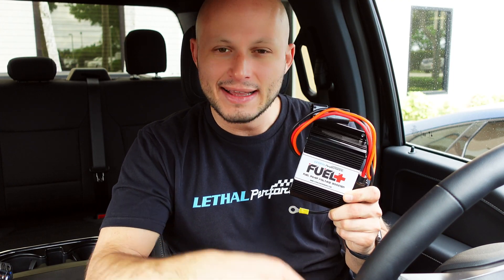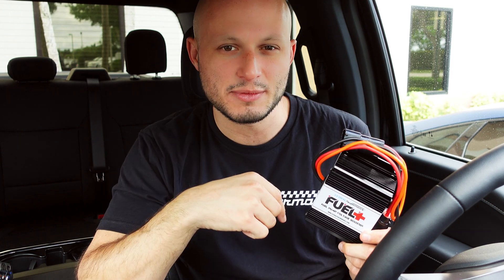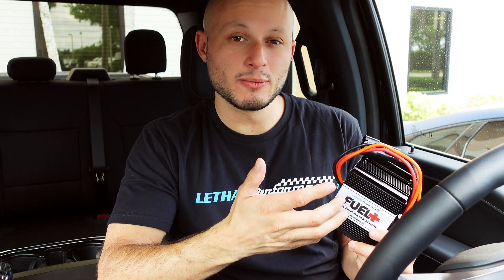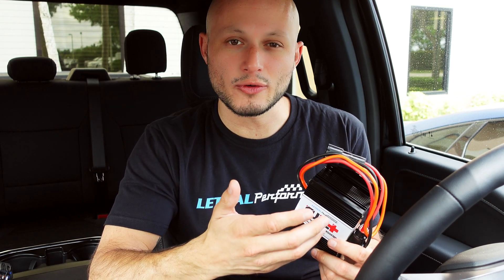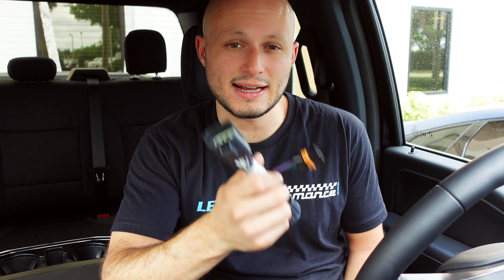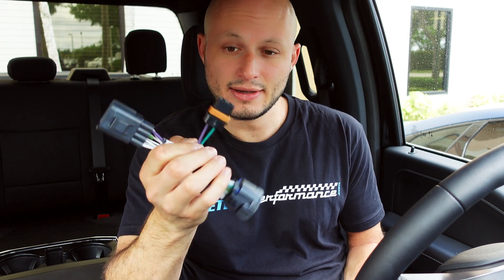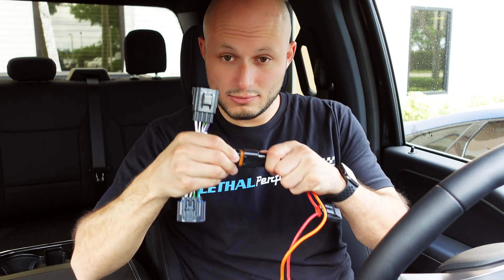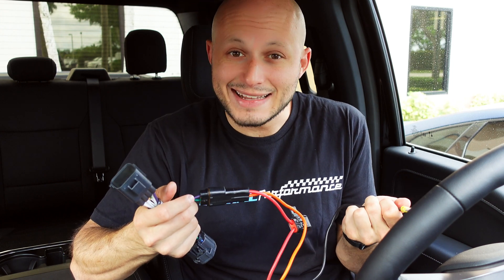2 Minute Tuesdays | Fuel+ Fuel Pump Voltage Booster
More horsepower means more fuel. Here's what you need to get there: our FUEL+ Fuel Pump Voltage Booster.

Running out of fuel on your current build? Want to support more power or a different fuel type? The Lethal Performance FUEL+ plug and play fuel pump booster is the answer.

Our Lethal Performance FUEL+ 40amp fuel pump voltage booster provides a constant 18v to your factory fuel pump giving you the ability to support more power and different fuel types. 100% plug and play design makes installation of the FUEL+ a breeze. No cutting or soldering is required due to our OEM style wire pigtail. Simply unplug the connector to your factory FPDM (fuel pump driver module) and install our FUEL+ unit along with the OEM style pigtail and you're in business.

The FUEL+ works for E85 conversions as well as cars running aftermarket supercharger and turbo setups. The FUEL+ is also tuner friendly and very reliable.

Product Features:
Increases Fuel Pump Flow
Support More Power Safely
Tuner Friendly
Simple Plug and Play Installation
Includes 40amp Fuse